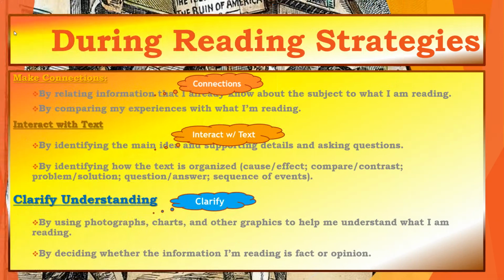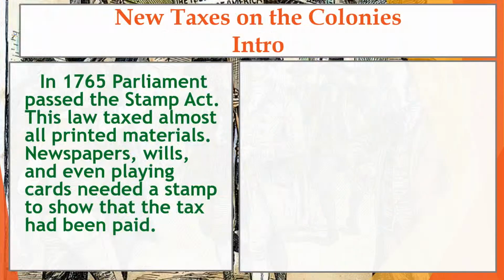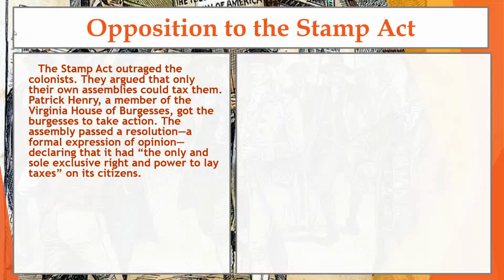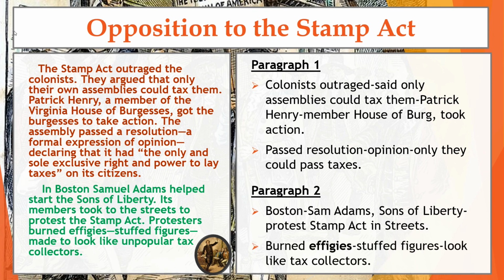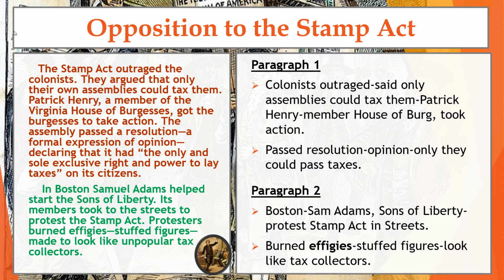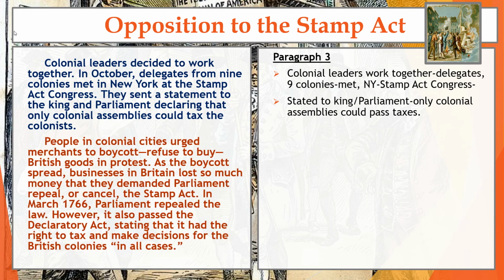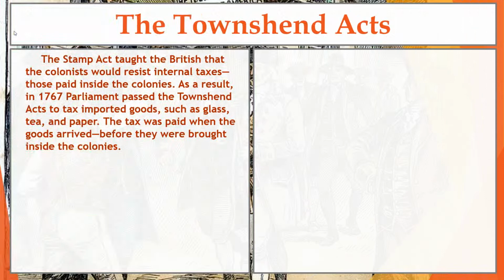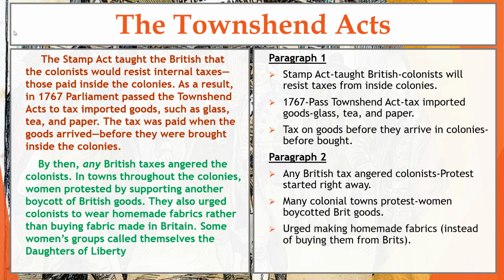No Taxation without Representation-Chapter Summary Part 2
This is the second installment to assist students when completing their Chapter Summary Sheets.